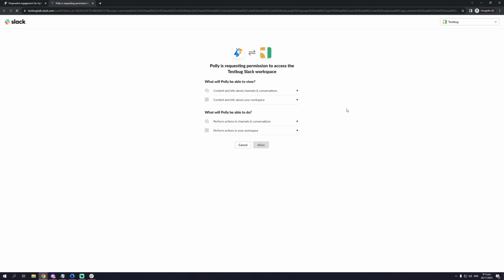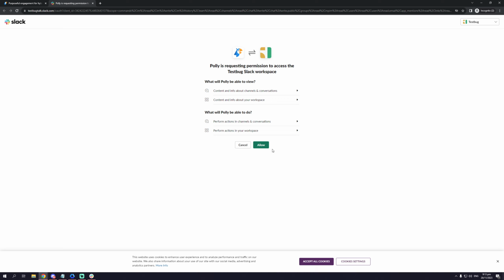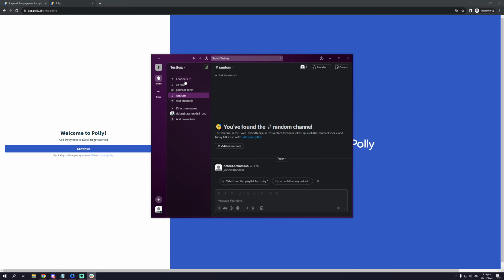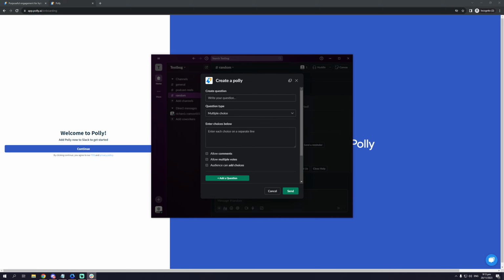How To Add A Poll On Slack (2024 Guide)